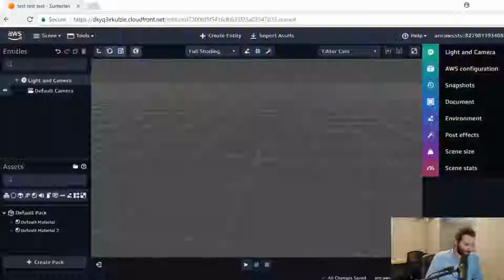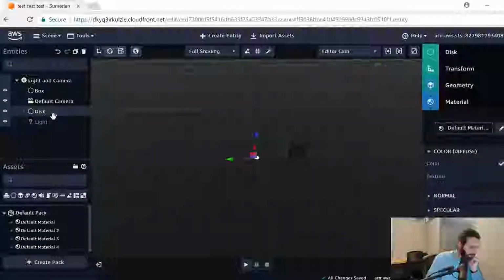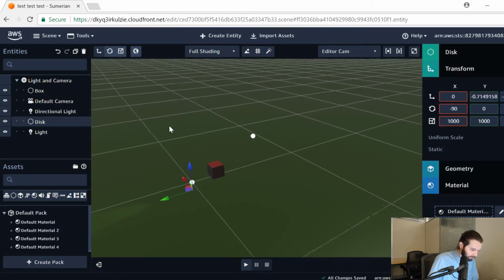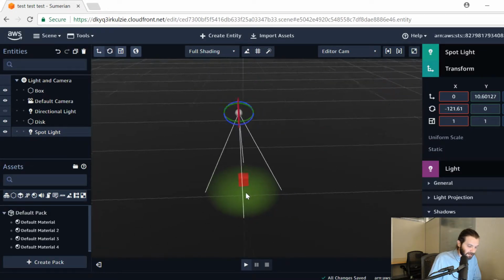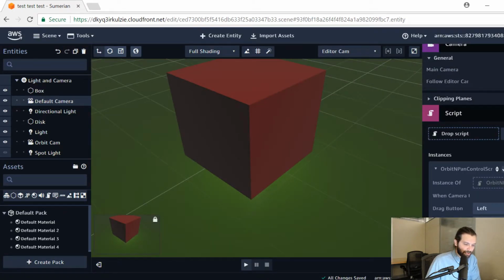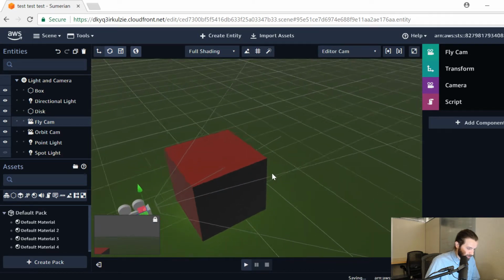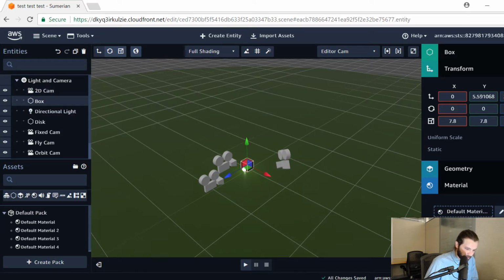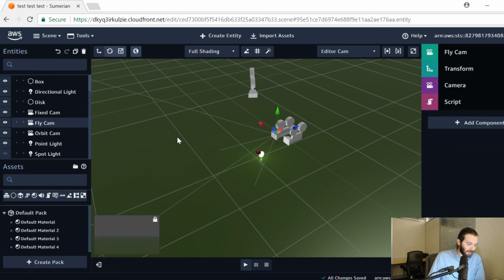Amazon Sumerian: Camera & Lights (Twitch broadcast)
In this video, we look at the basics of camera & lights.